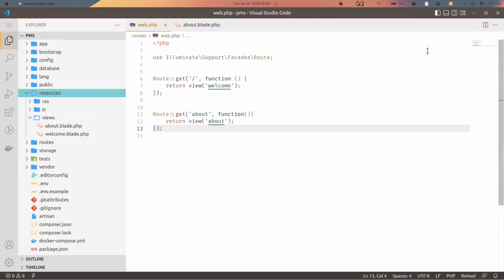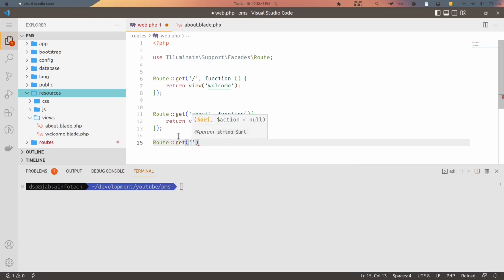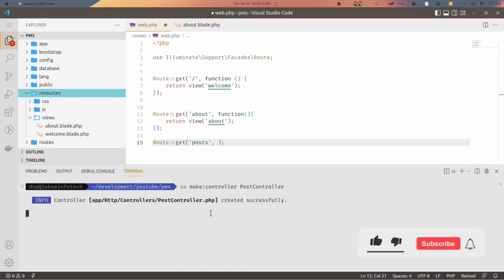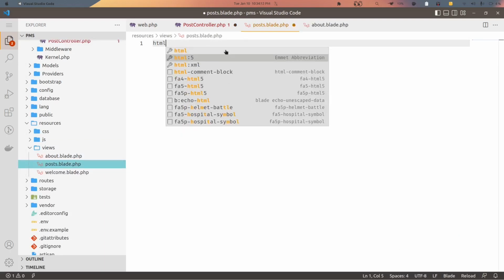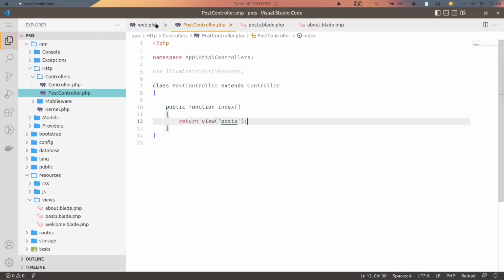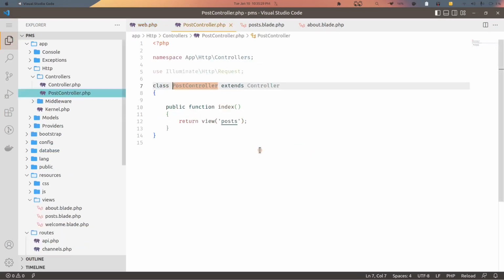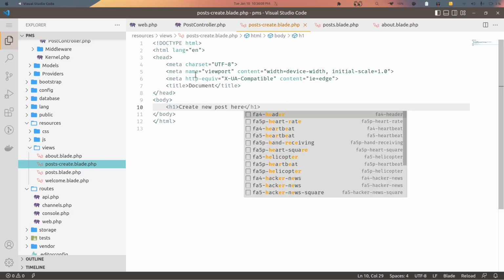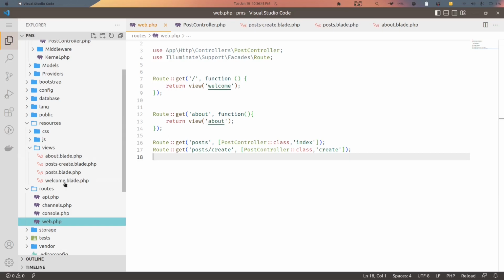11 Laravel Tutorial - How to Load a View from a Controller Method in Laravel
By the end of this video, you will have a better understanding of how to use the controller method for loading views in Laravel.